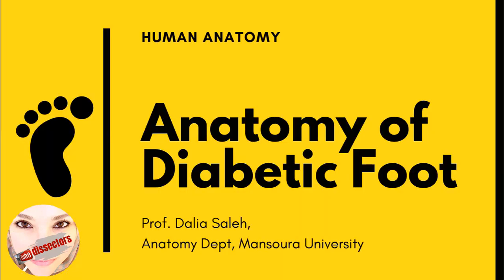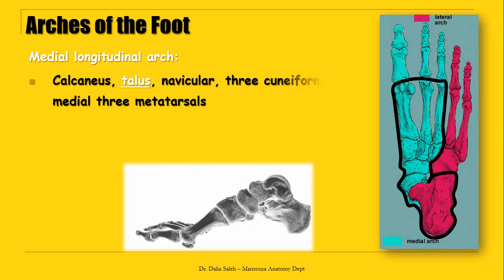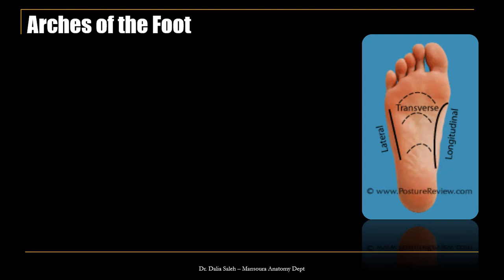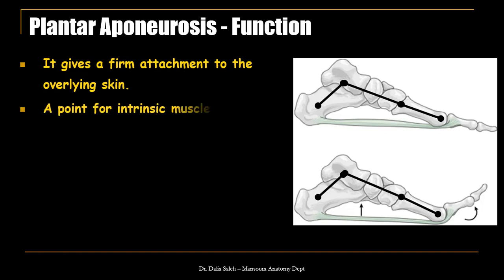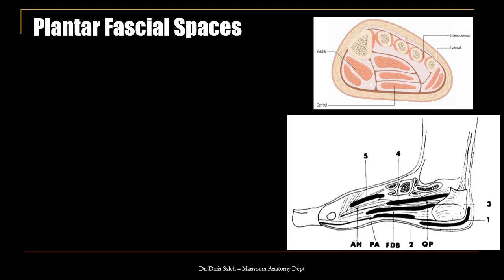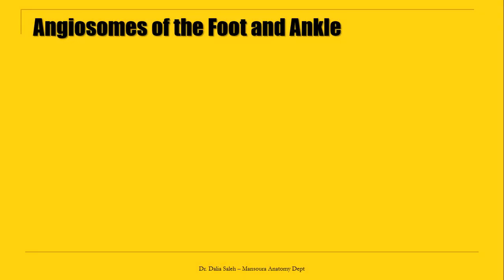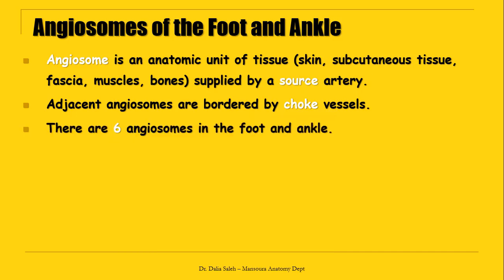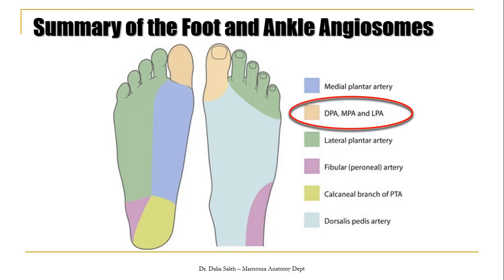Surgical Anatomy - Anatomy of the diabetic foot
A simple description of the some anatomical points in diabetic foot